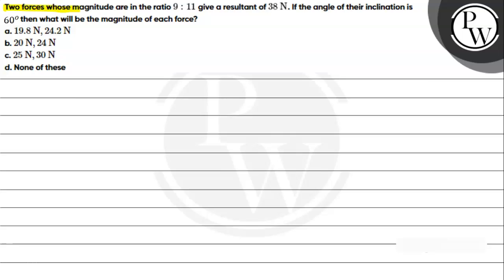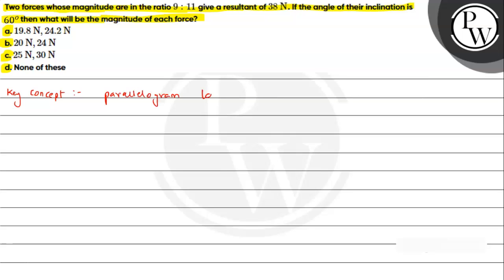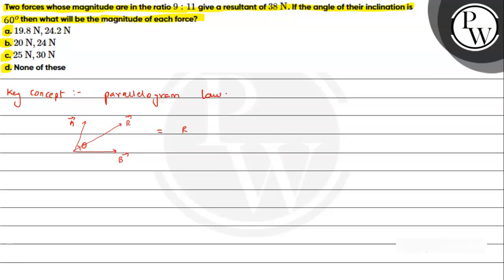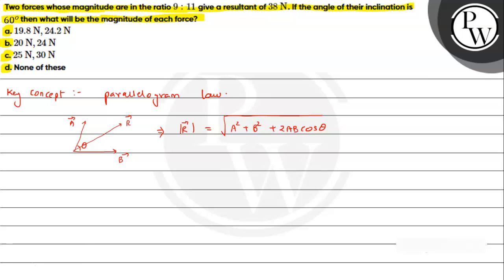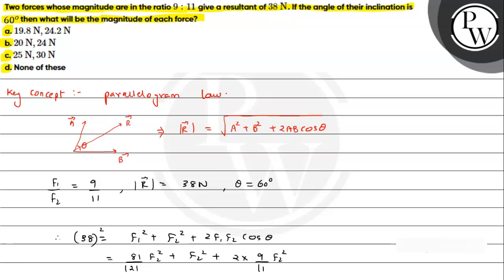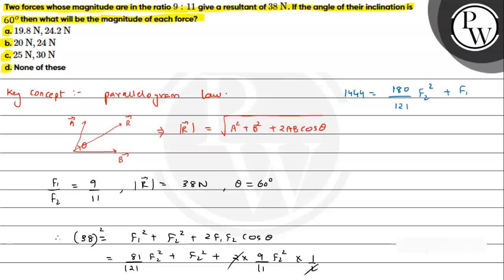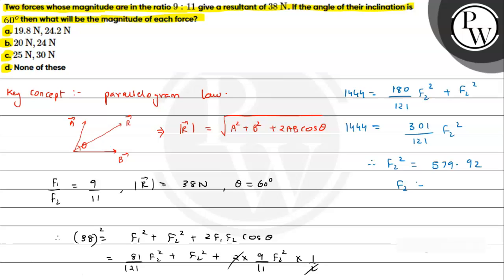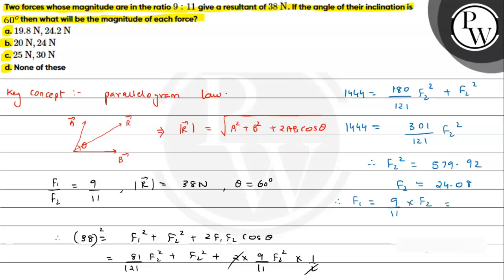Two forces whose magnitude are in the ratio \( 9: 11 \) give a resultant of \( 38 \mathrm{~N} \)...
Two forces whose magnitude are in the ratio \( 9: 11 \) give a resultant of \( 38 \mathrm{~N} \). If the angle of their inclination is \( 30^{\circ} \) then what will be the magnitude of each force?
a. \( 19.8 \mathrm{~N}, 24.2 \mathrm{~N} \)
b. \( 20 \mathrm{~N}, 24 \mathrm{~N} \)
c. \( 25 \mathrm{~N}, 30 \mathrm{~N} \)